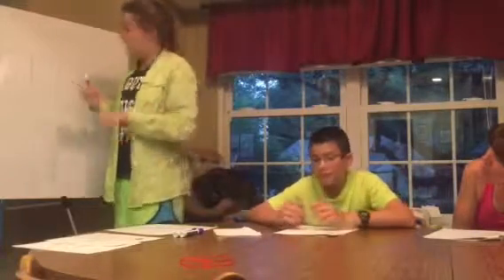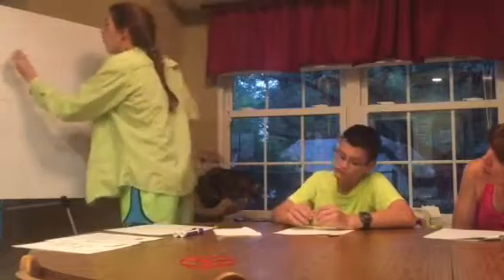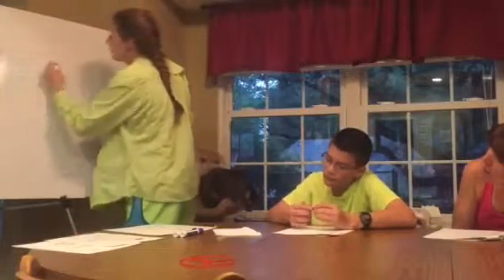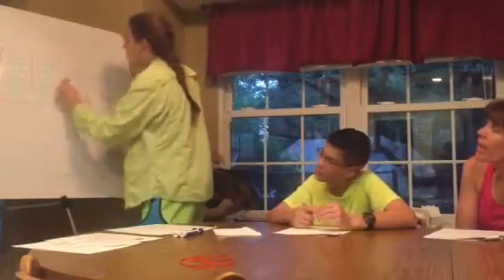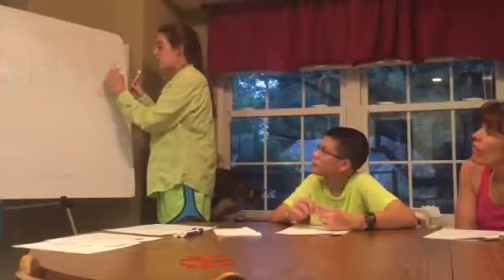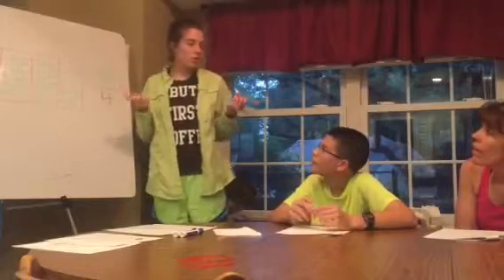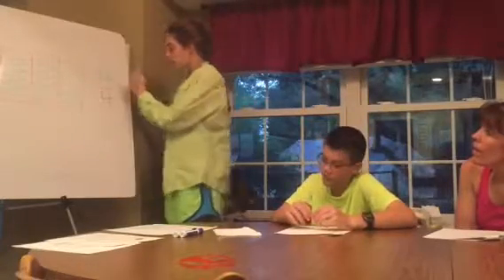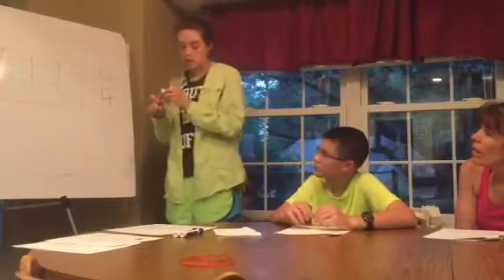Lesson 3 Math 1350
Lesson in what a fraction is